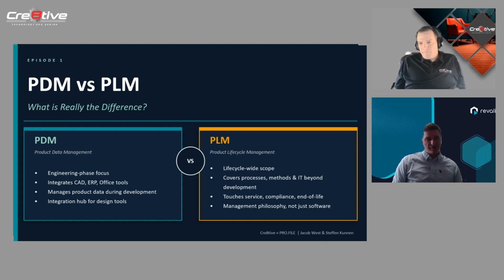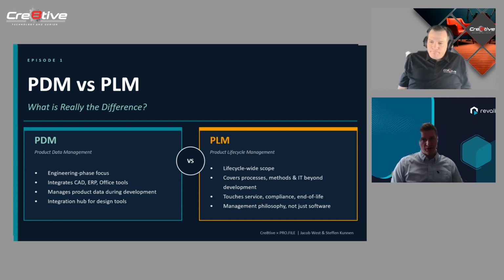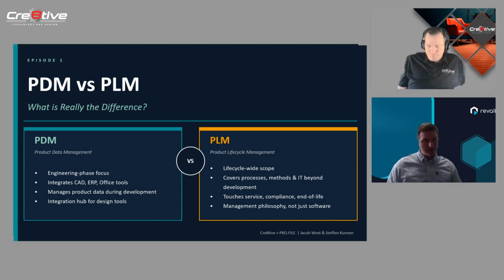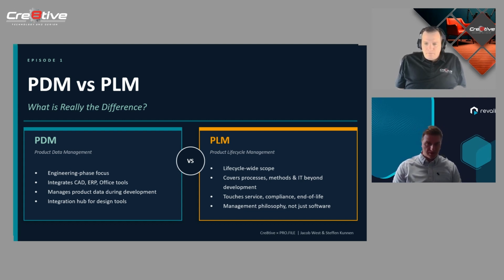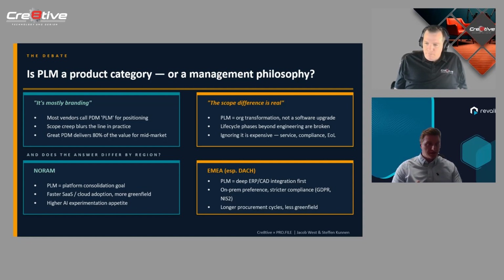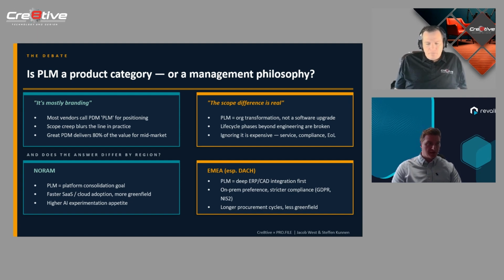Cre8tive Podcast Episode 1 | PDM vs PLM: What’s the Real Difference?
What’s the real difference between PDM (Product Data Management) and PLM (Product Lifecycle Management)?

In Episode 1 of the Cre8tive x PRO.FILE PLM Podcast Series, Jacob West (Director of PLM at Cre8tive Technology & Design) and Steffen Kunnen (Head of Product at PRO.FILE) break down one of the most misunderstood topics in manufacturing technology.

Many organizations use the terms PDM and PLM interchangeably—but are they really the same thing?

📌 Timestamps:
00:00 - Introduction
00:40 - Where does PDM end and PLM start?
04:00 - Is PLM a product category - or a management philosophy?
06:00 - Differences in PDM and PLM
09:00 - Full Lifecycle
19:10 - Artificial Intelligence
21:00 - Outro

Whether you're evaluating PLM software, improving engineering processes, or looking to connect CAD and ERP systems, this conversation will help you understand where PDM ends and PLM begins.